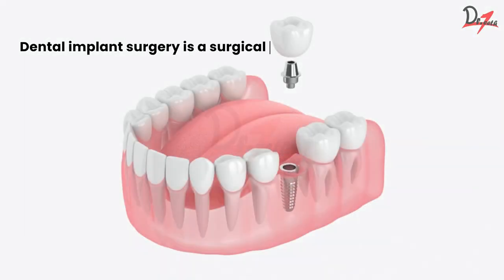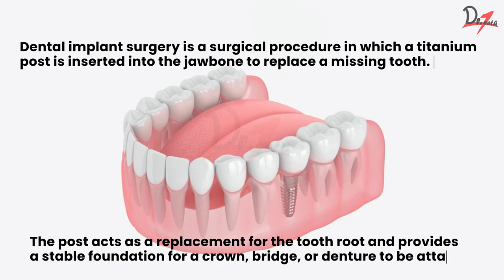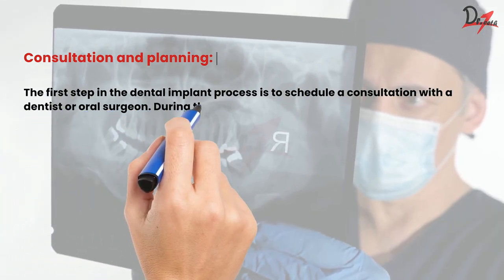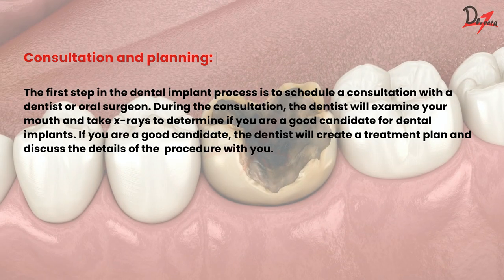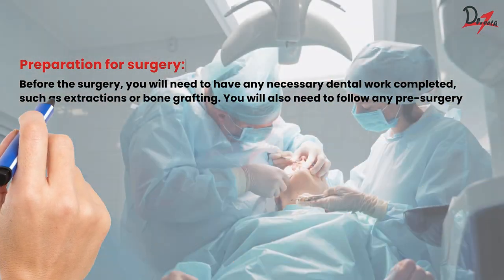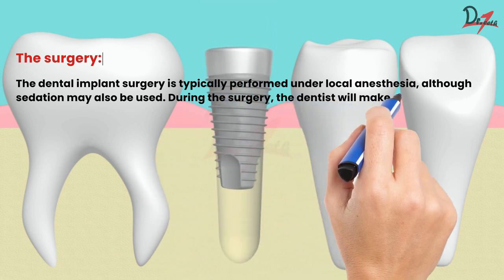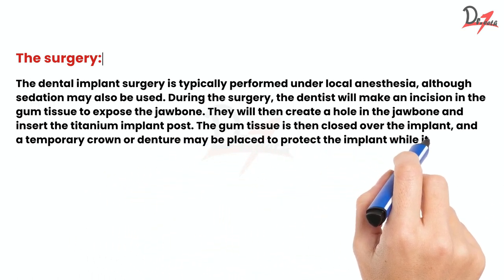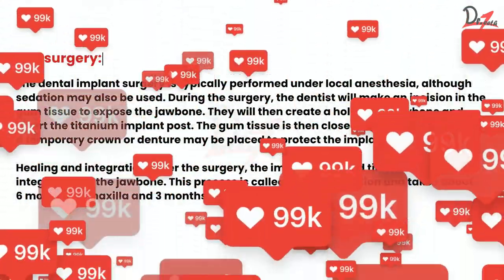Dental Implant Procedure for the Layman!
Dental implant procedure explained.

Is dental implant painful?